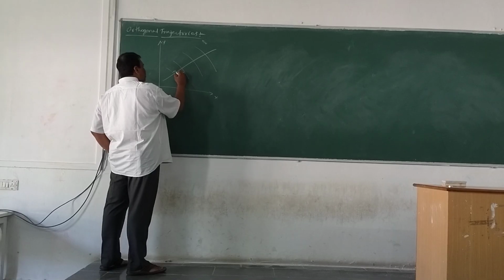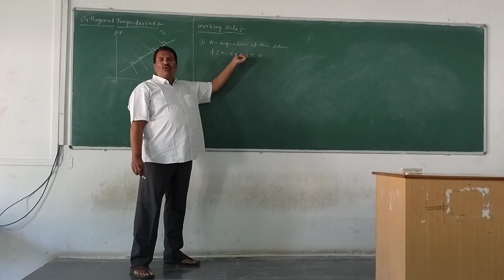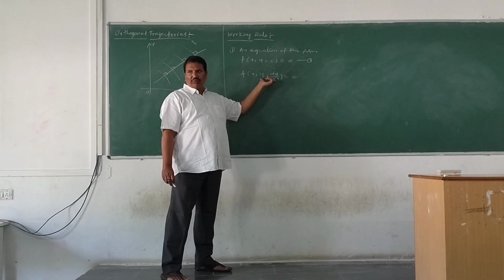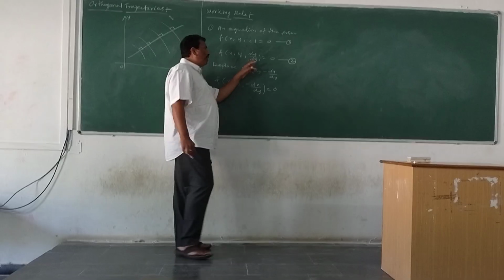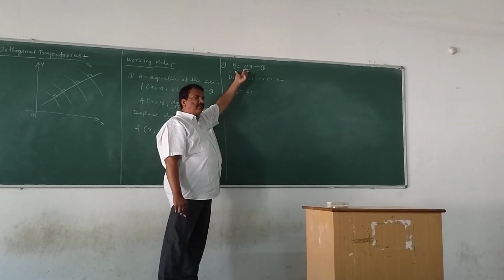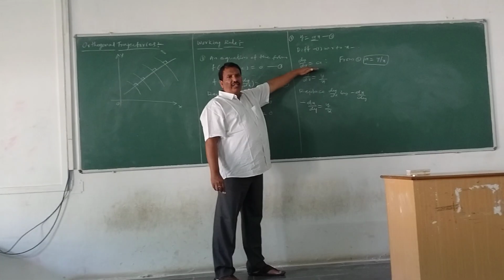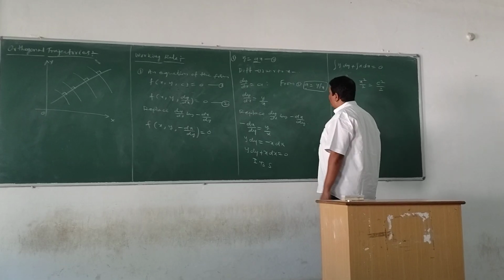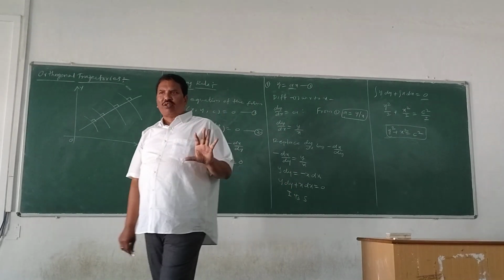7 May 2026